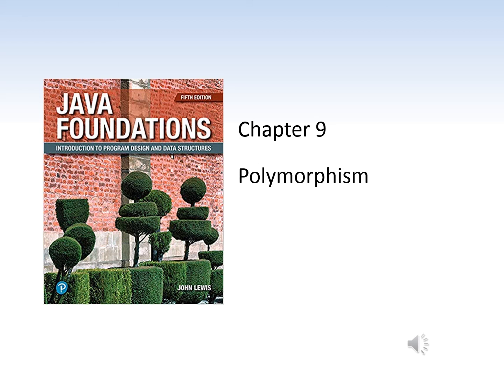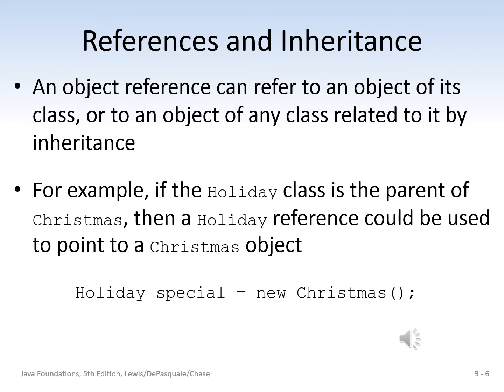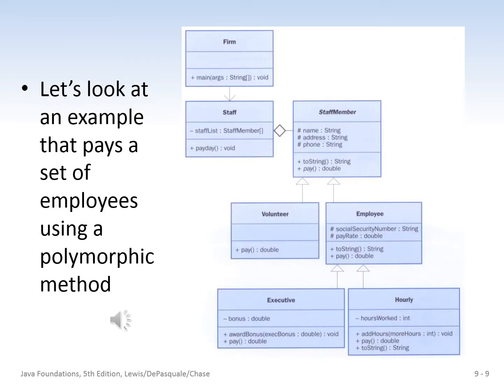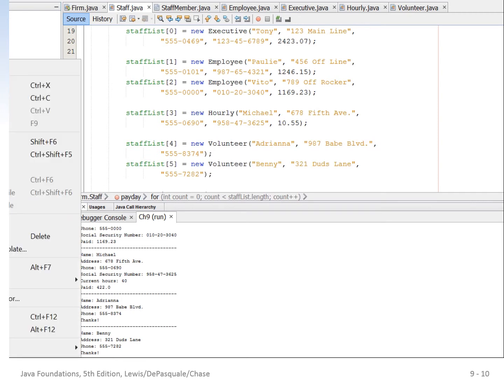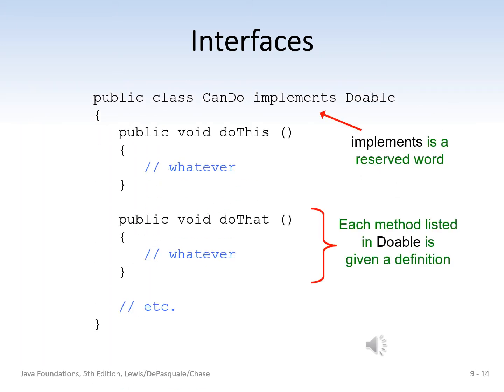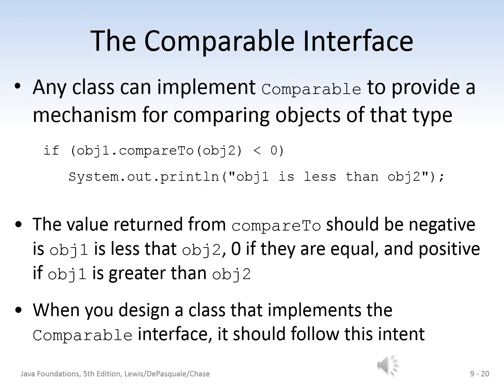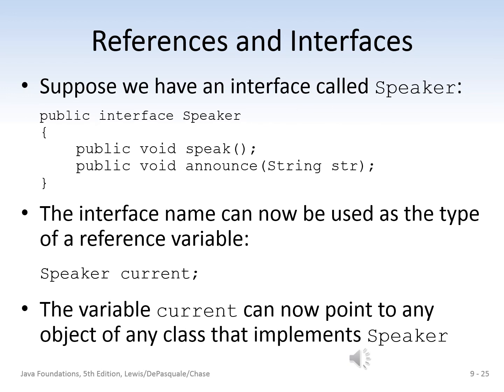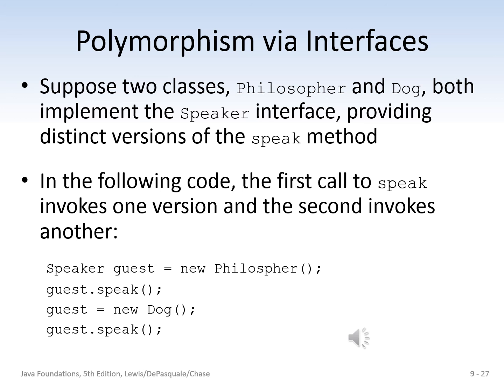Chapter 9 Video Lecture CSC122